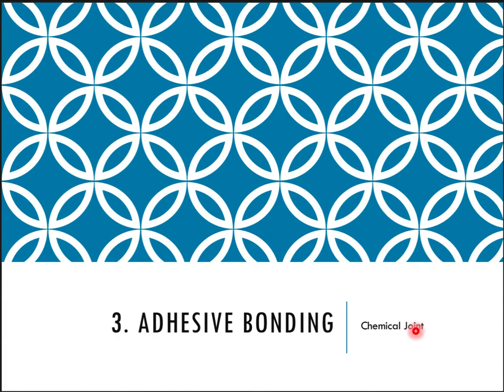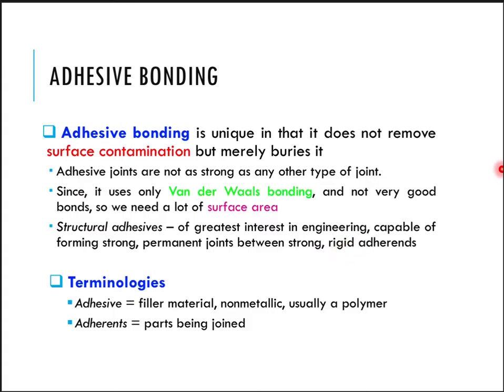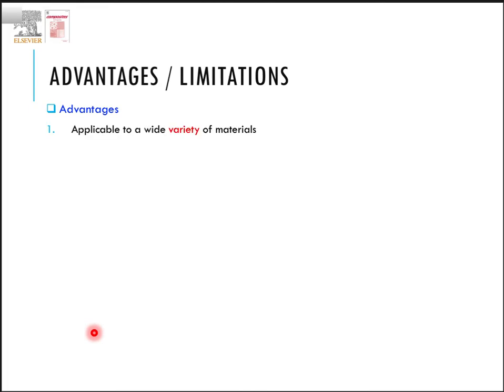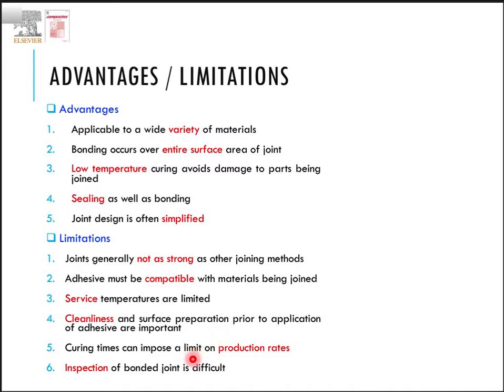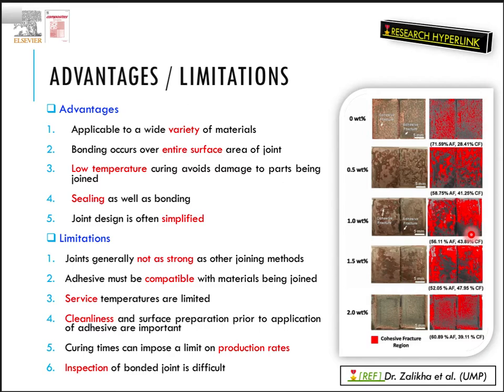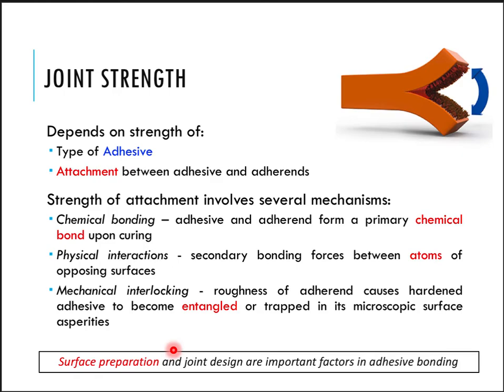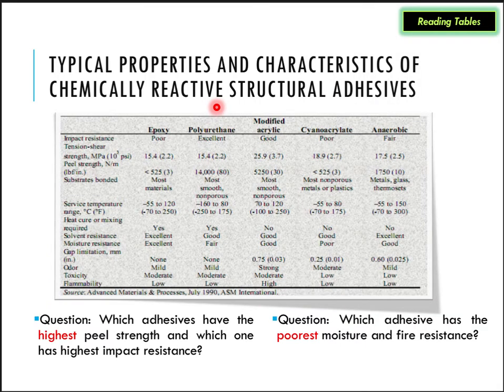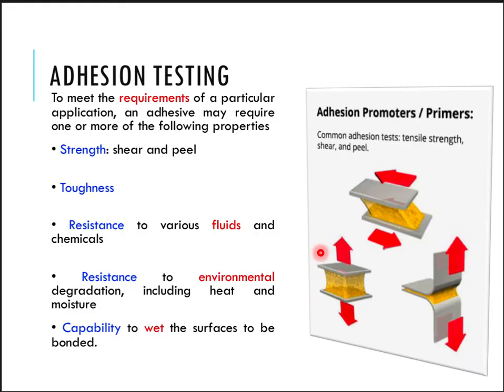W6L12 │ ADHESIVE BONDING│FUNDAMENTALS │TYPES OF ADHESIVES│JOINT DESIGN │ PART 3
ADHESIVE BONDING

@JWL LAB
SUBJECT: WELDING AND JOINING TECHNOLOGY
COURSE CODE: BMM4793
MALAYSIA

For further information please visit and contact